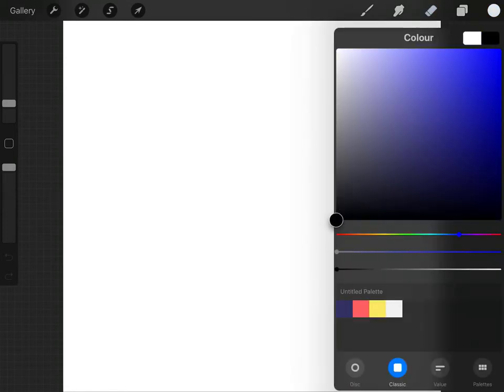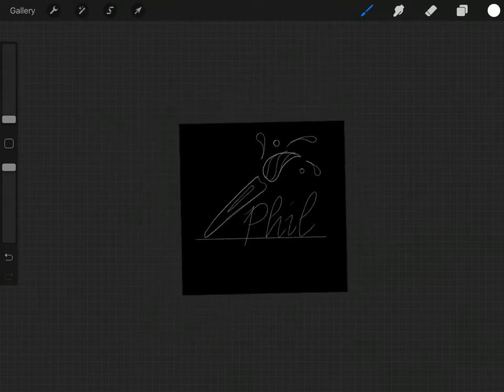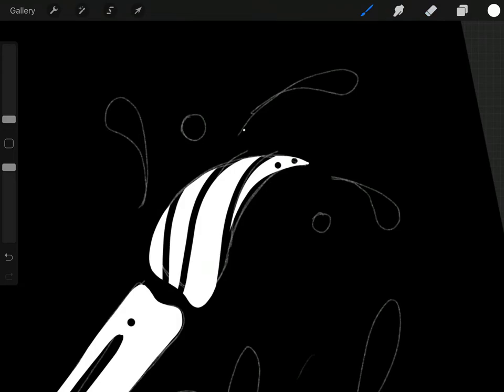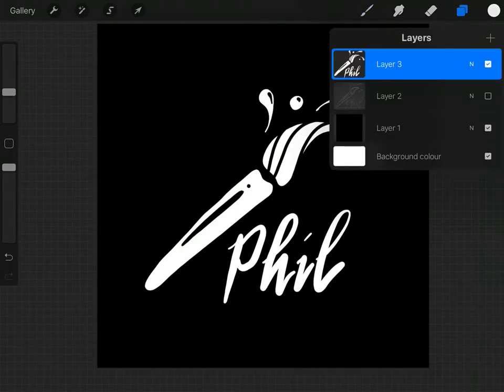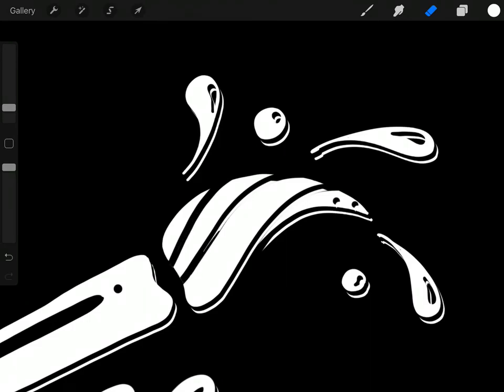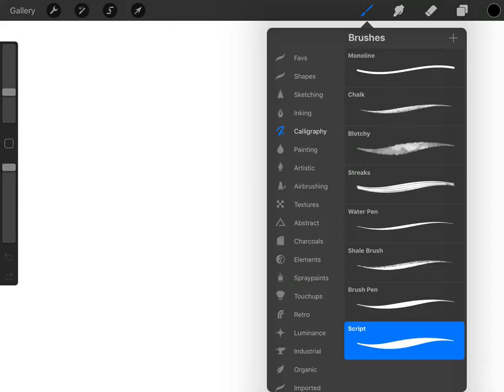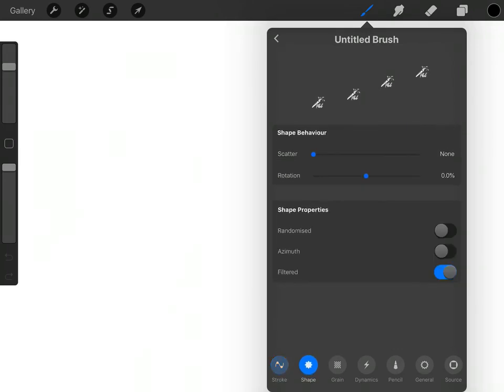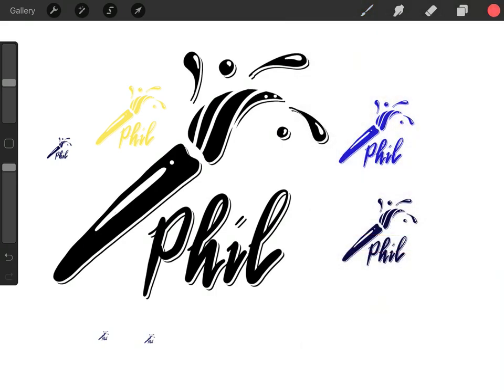Creating a Stamp brush in Procreate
This is an explainer video to show how to create a signature stamp brush in Procreate on the iPad with Apple Pencil
IMPORTANT NOTE:

Since Procreate 5, the brush menu appears differently. At 8.50 you won’t see the menu I see ... so, a work around is to go to the Water brush category, then choose the Water Drip brush. Slide it left and duplicate it. You can then click on the duplicate, go to the Shape category in the Brush Studio. Click Edit and you can down Import ... Import from photo, find your artwork and select. It will import your artwork. Click done. You can now use your stamp brush. Click the tab - About this brush. You can click the name at the top and rename.